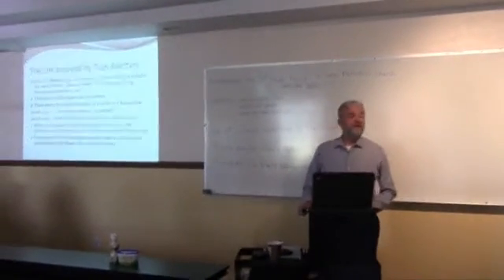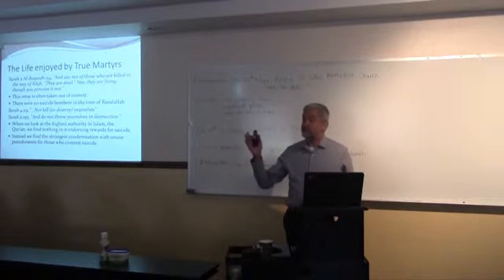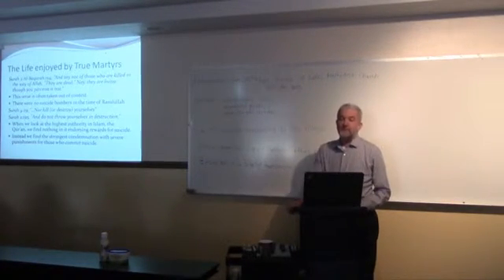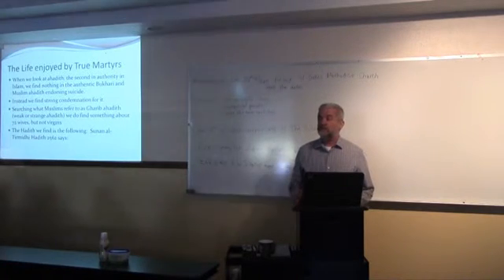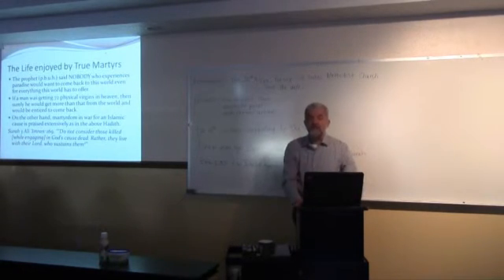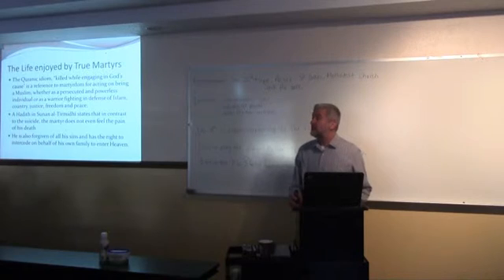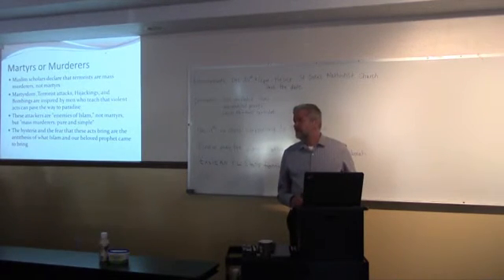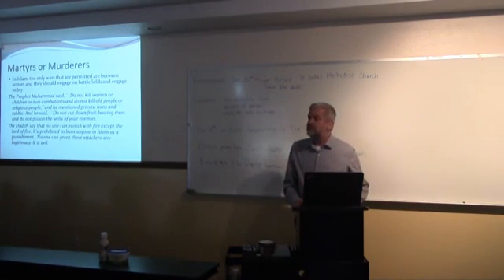Nov 29, 2015 ...The Life enjoyed by True Martyrs 1 of 2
Providing education, social support, and empowerment to Muslims born, reared or converted in the United States, to ascertain and advocate for their needs and provide outreach to our neighbors (Muslims and non Muslims), media and government with the true and peaceful message of Islam.